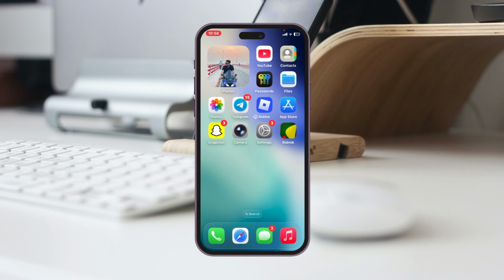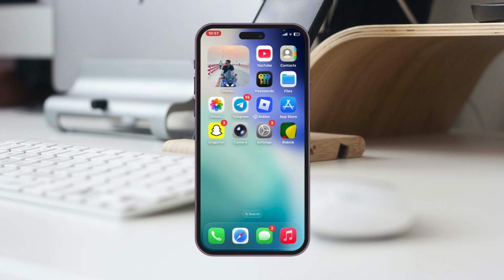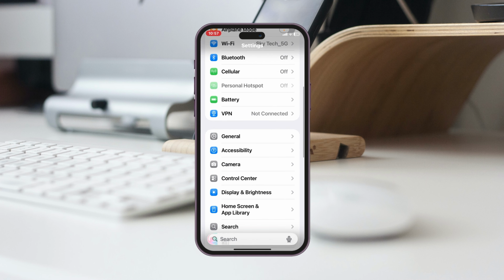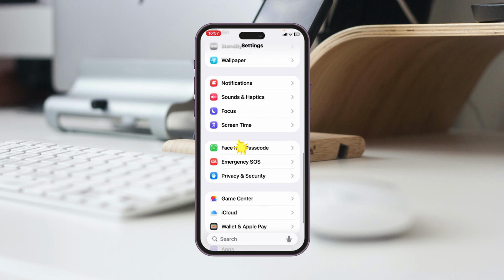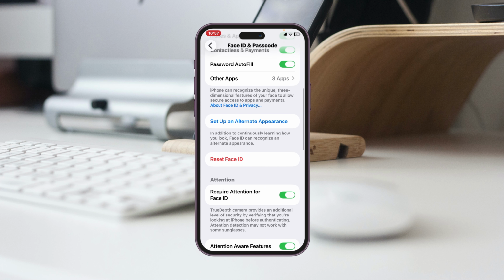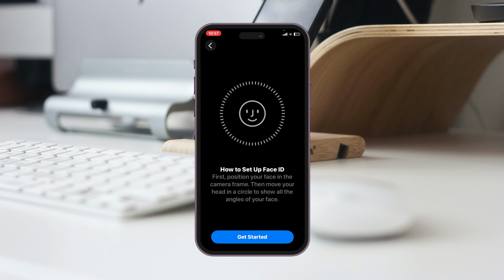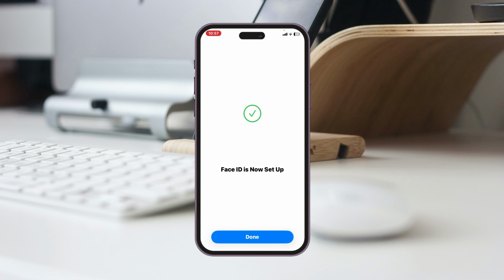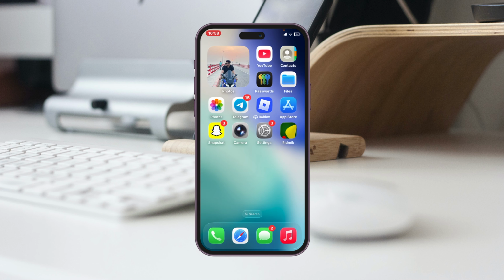Set Up Alternate Face ID Unlock on iPhone – iOS 26 Step-by-Step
Learn how to set up Alternate Face ID unlock on iPhone running iOS 26. This step-by-step tutorial shows how to add an alternate appearance in Face ID settings for better unlocking accuracy.

In this video, I’ll guide you through enabling Alternate Face ID on iPhone, which is useful if Face ID is not recognizing you consistently. This works on supported iPhone models with Face ID and the latest iOS 26 update.

how to set up alternate face id iphone ios 26
alternate face id iphone
set up alternate face id unlock
ios 26 face id settings
add alternate appearance face id
face id not recognizing fix
iphone face id tutorial
face id unlock iphone ios 26
alternate face id setup iphone
iphone face id settings
apple face id tips
ios 26 features face id
iphone security settings